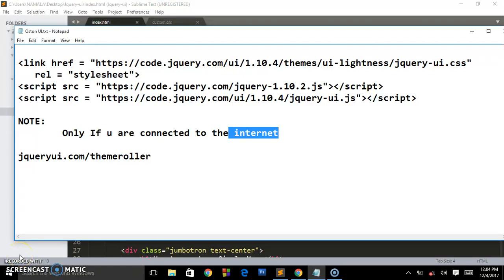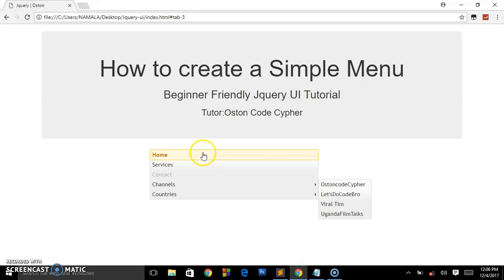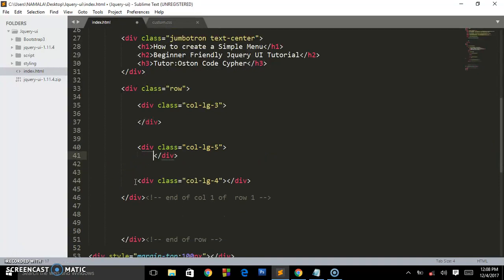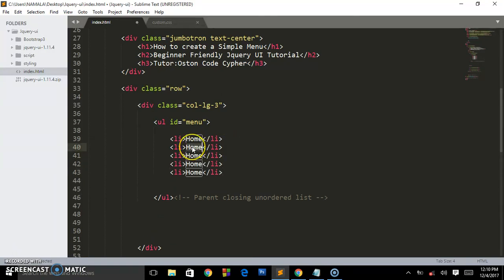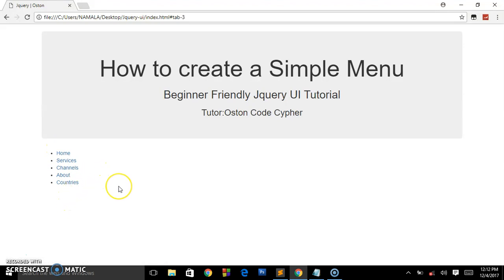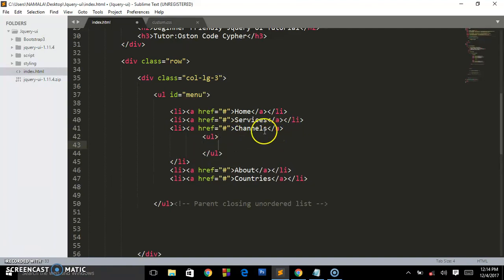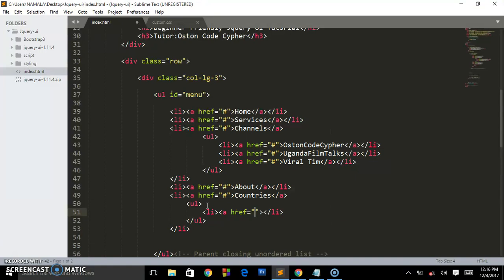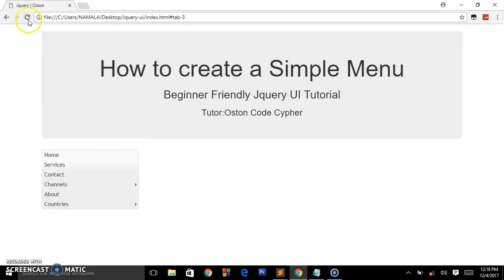How to create a Simple Menu Using jquery UI